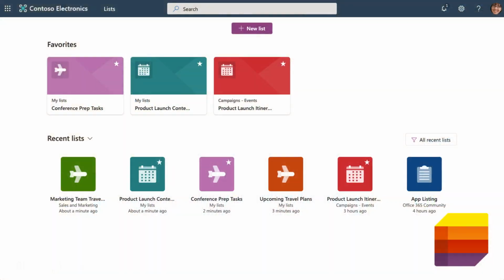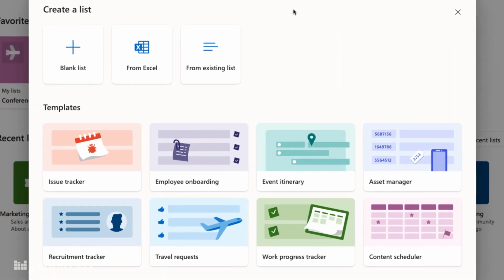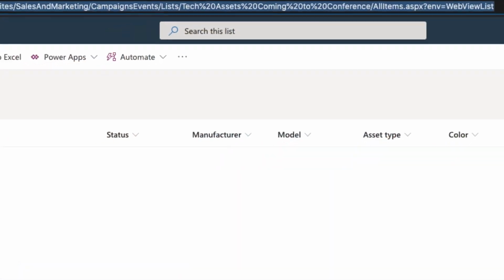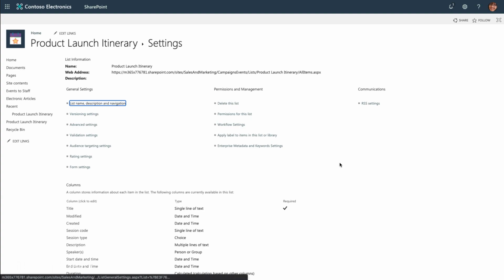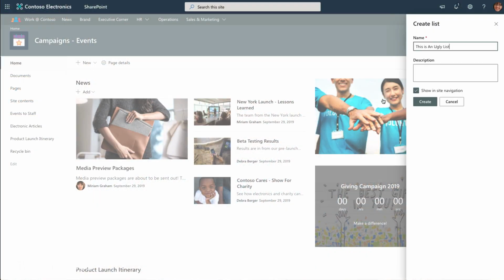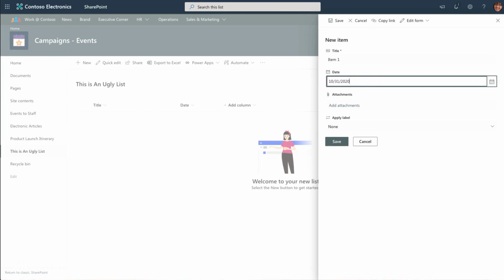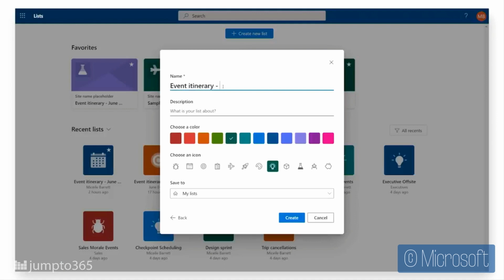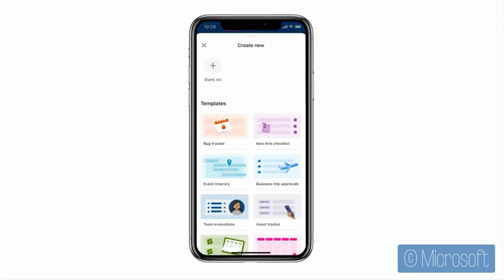How to use Microsoft Lists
Microsoft Lists is officially out. Microsoft Lists is the upgraded version of SharePoint lists, now with a much slicker-looking user interface, pre-built templates, and a central home for all your lists.

Note: Microsoft reported 50% rollout of Microsoft Lists to *targeted release* users on Aug 21 and an estimated completion by end of August (source Rollout to all other users will commence thereafter with estimated completion by end of September. If you don't see Lists in your Office 365 app launcher, follow these steps

📚 I have a new book out!

If you have questions about future features: well, we're not the ones who know. and @mentioning Mark Kashman. He's been responding to a lot of questions and feedback.

Topics
0:00 Intro
0:13 Background
1:14 Lists home
2:10 Creating and editing a list
3:09 Add a list to SharePoint or Teams
3:37 Managing your lists
3:51 My thoughts
6:53 Conclusion